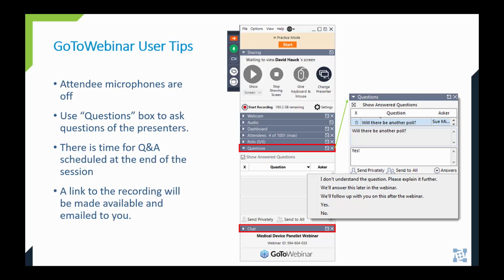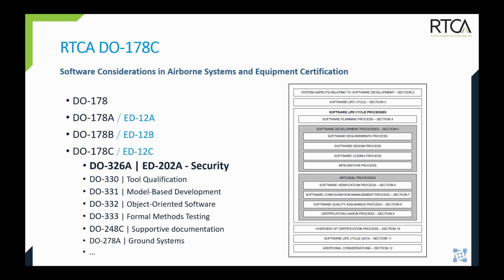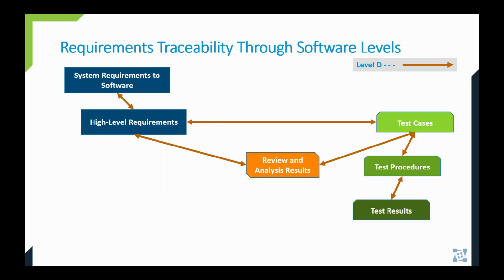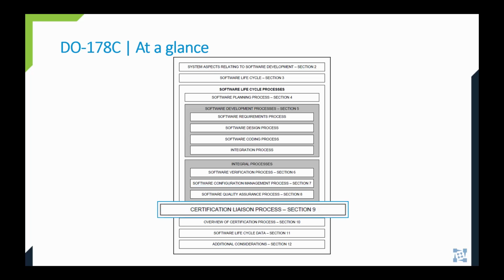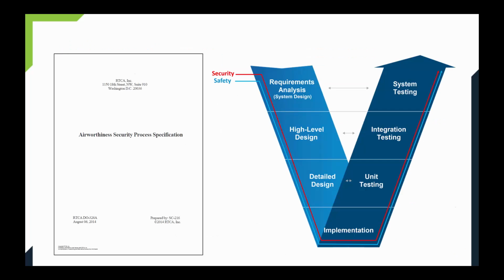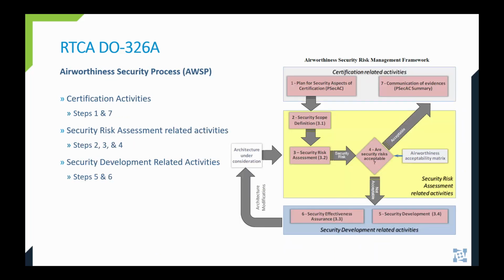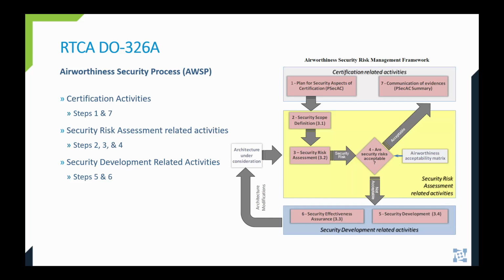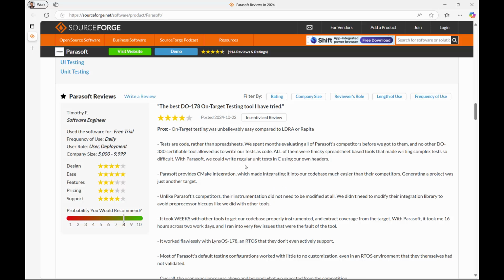Mastering Aviation Safety & Cybersecurity: DO-178C & DO-326A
🔒✈️ Wondering how aviation software can stay both safe and secure in today’s rapidly evolving threat landscape? Start here.

In this video, we break down the key differences and connections between DO-178C (aviation software safety) and DO-326A (aviation cybersecurity). Whether you're navigating functional safety, security threats, or both—this session offers expert insights into how these standards intersect and what that means for your development process.

You'll learn how to:
• Manage compliance with safety and security standards
• Maximize test automation efficiency
• Apply safety-driven security practices
• Shift left with SAST and DAST
• Integrate DevSecOps into avionics development

🎥 Watch now to get a clear, practical understanding of DO-178C and DO-326A—and how to stay ahead of regulatory and security demands in modern aerospace.